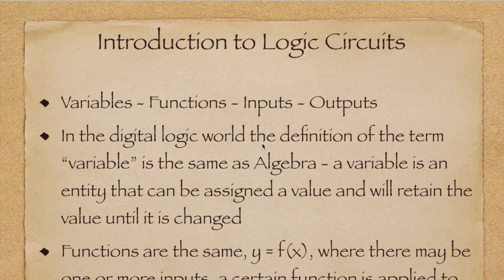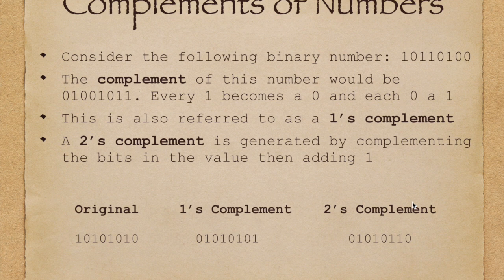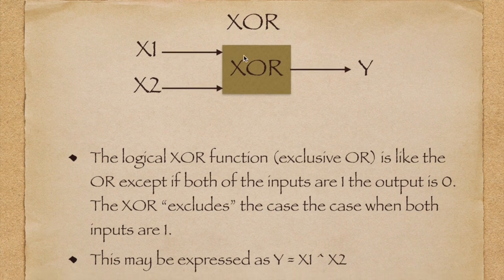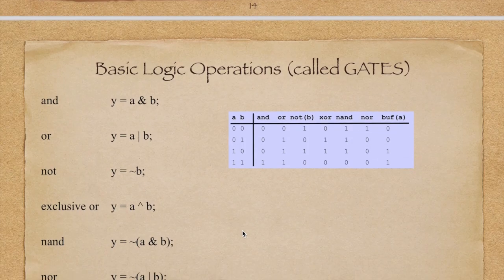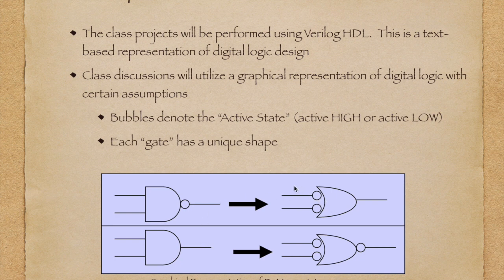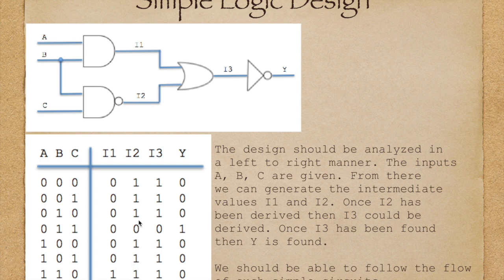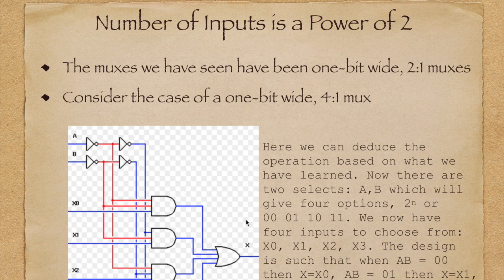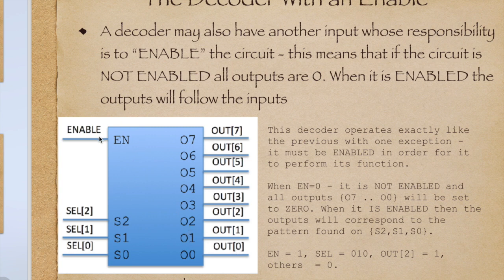CECS 201 Lecture 3